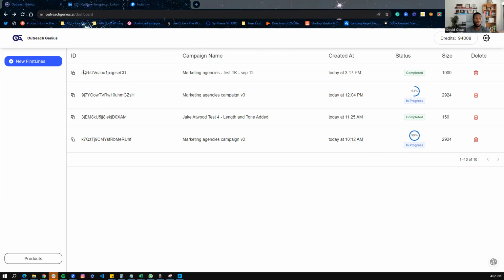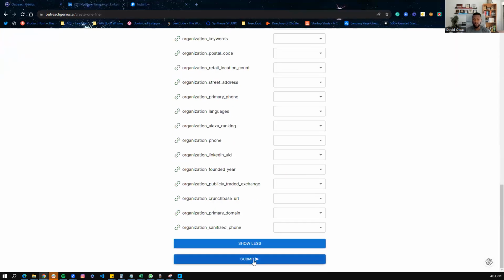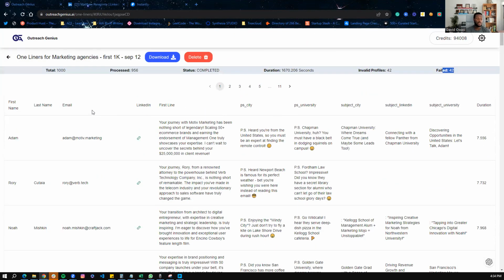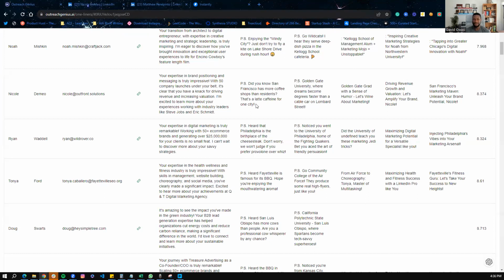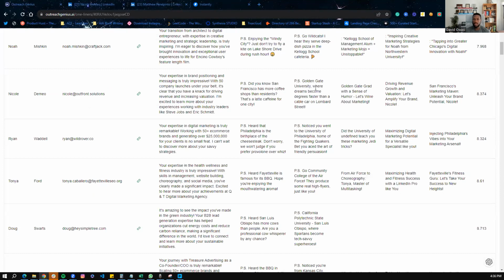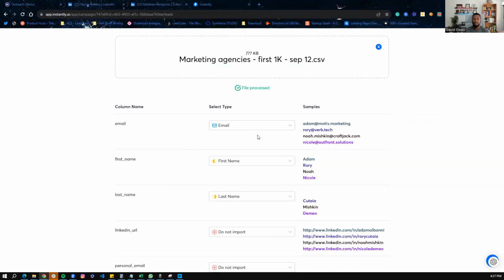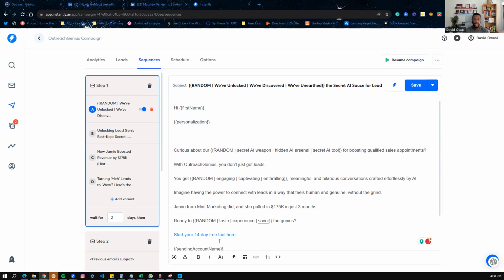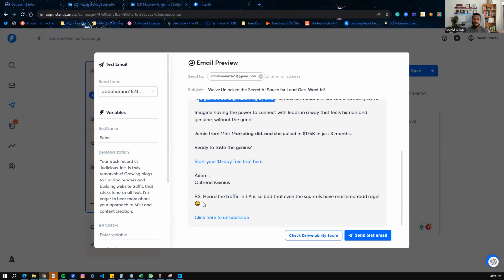Generate personalized email icebreakers with AI | OutreachGenius | FirstLineGenius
🚀 Discover the Power of AI in Email Outreach! 🚀
Dive into our in-depth guide as we unravel how FirstLineGenius is transforming cold emails for B2B companies. Stand out in crowded inboxes with AI-driven personalization.

Inside This Video:
🔹 Unpacking the challenges of generic cold emails.
🔹 Step-by-step walkthrough of FirstLineGenius in action.
🔹 Real-case studies showcasing the might of AI-crafted icebreakers.

🔥 Why Choose FirstLineGenius?
Tired of your cold emails being ignored? FirstLineGenius employs cutting-edge AI, ensuring your outreach not only grabs attention but also builds meaningful connections. Watch how we turn your emails from overlooked to outstanding!

🔗 Key Resources & Links:

Ready to level up?